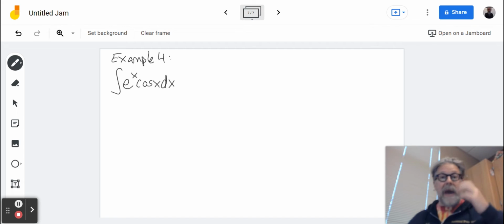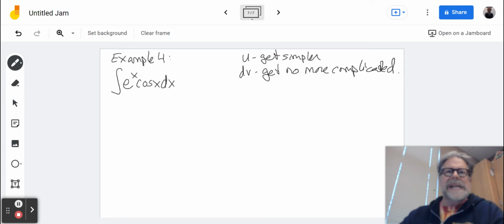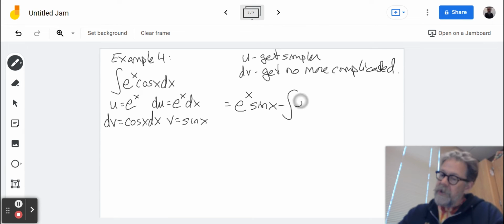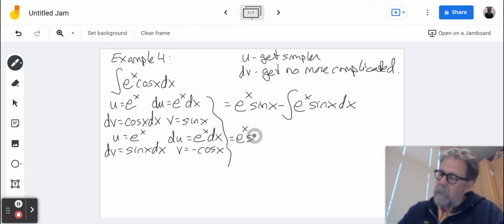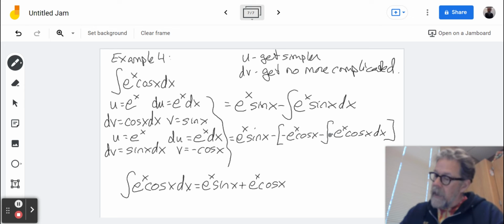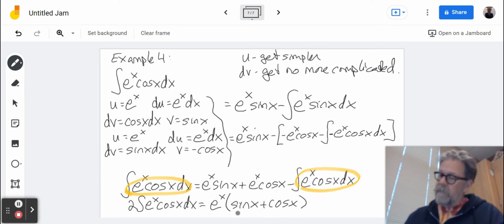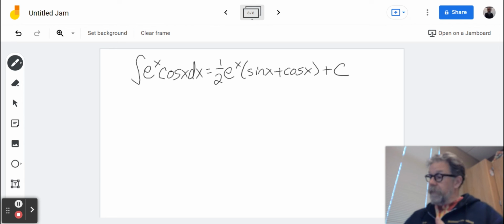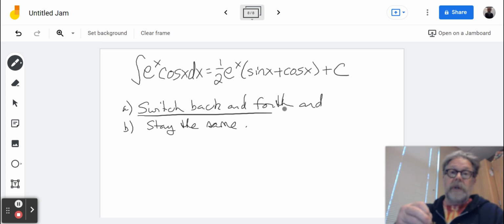7.3-4 Solving for unknown integrals